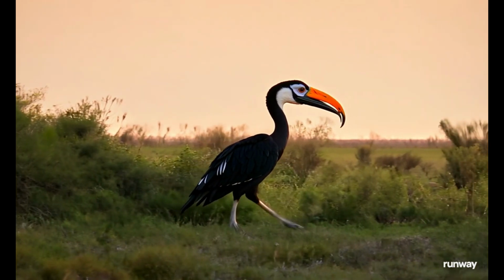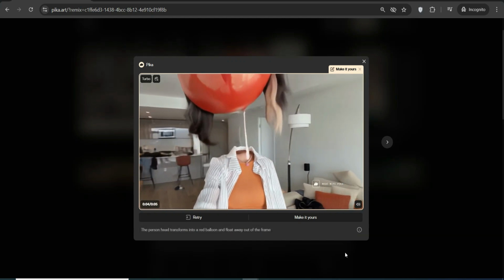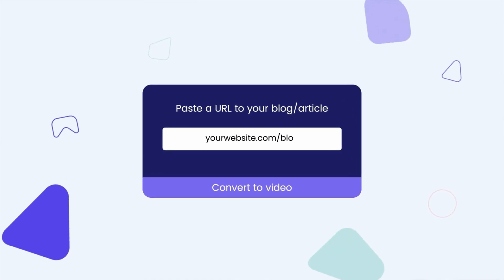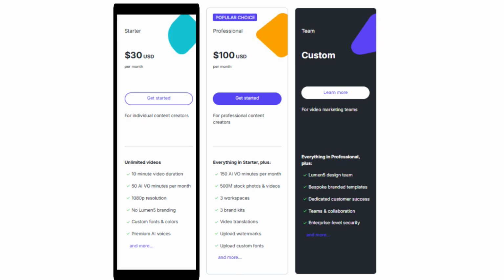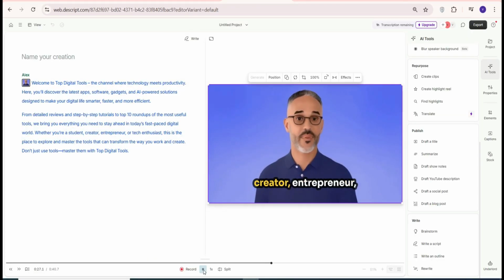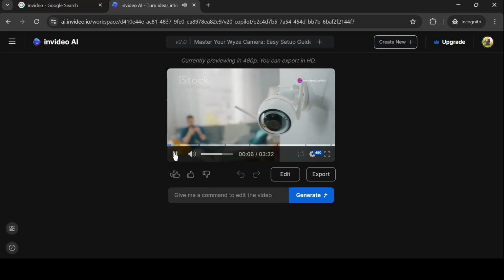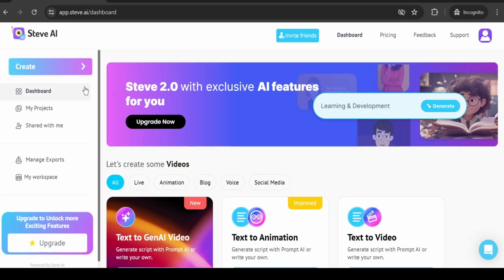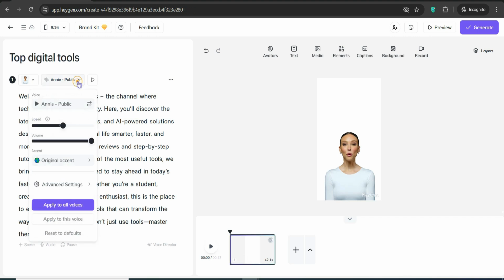10 Free Websites to Create AI Videos!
Creating videos doesn’t have to be time-consuming or expensive anymore. In this video, we've explored 10 of the best AI video creation tools that can save you hours, improve your content quality, and make video creation easier than ever.

Whether you’re a beginner or a seasoned creator, these tools will help you make professional-looking videos for YouTube, TikTok, Instagram, or even business presentations—without the usual hassle.

From generating cinematic clips with simple text prompts to adding lifelike avatars, auto-captions, and ready-made templates, these platforms give you everything you need to create high-quality content in minutes. Watch till the end to find out which tool fits your style best.

AI Video Creation Tools Featured in This Video:
00:00 Intro
00:15 Runway
01:02 Pika Labs
01:40 CapCut
02:24 Lumen5
03:30 Pictory AI
04:11 Descript
04:58 invideo AI
05:56 Synthesia
06:44 Steve AI
07:37 HeyGen
08:14 Outro